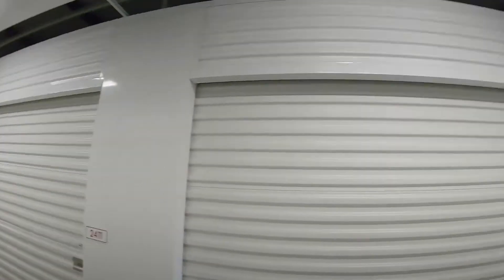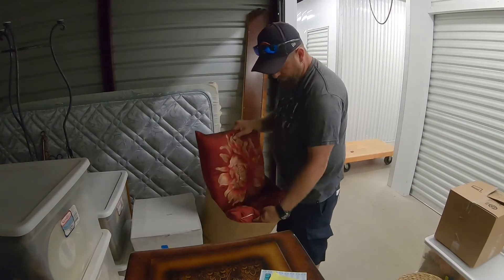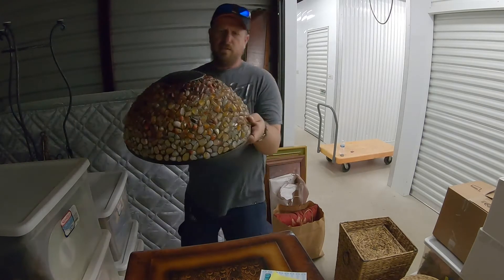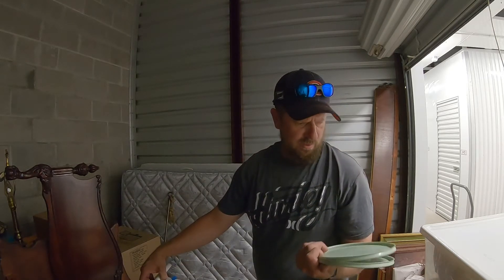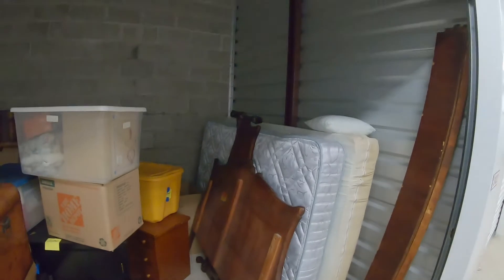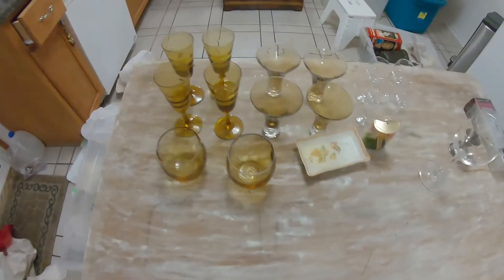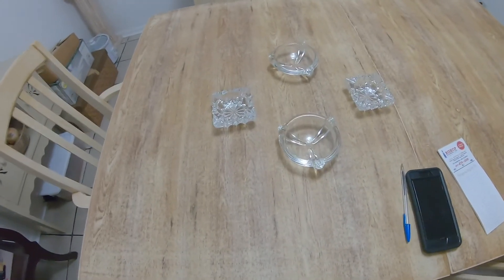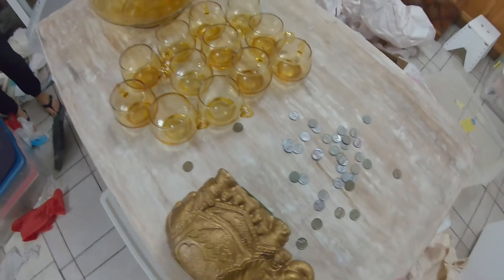DID I GET ANY GOOD STUFF IN MY $450 STORAGE AUCTION LOCKER?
GOING OVER A LOCKER I BOUGHT FOR A TOTAL OF $450.
GOING THROUGH BOXES AT THE LOCKER AND AT HOME.
FOUND SOME TREASURES!